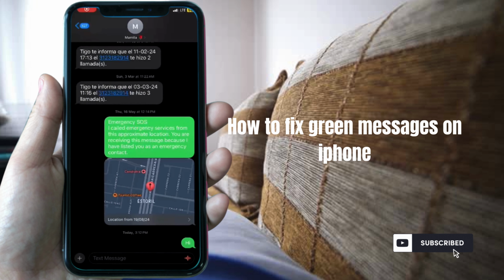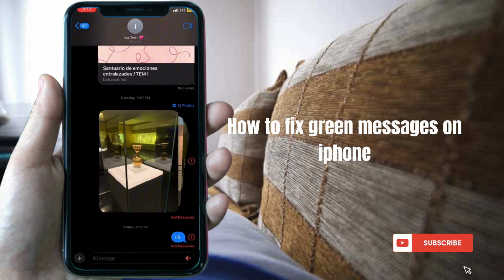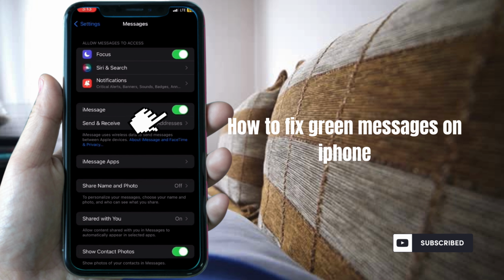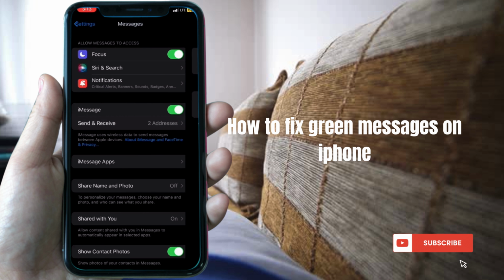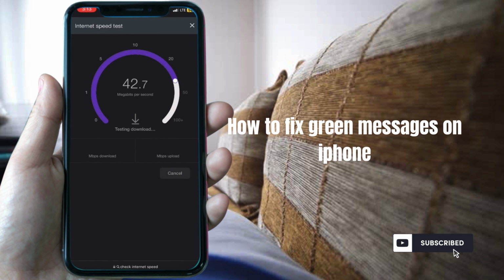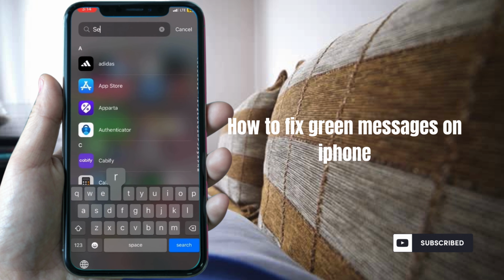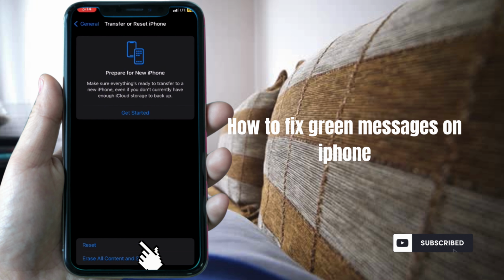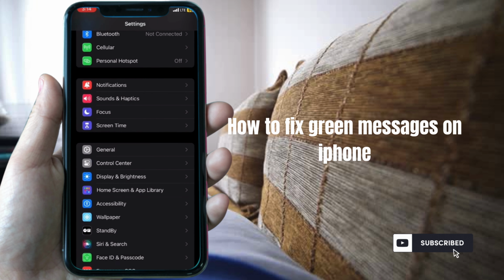How to Fix Green Messages on Iphone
We show you how to fix green messages on iphone. If you want to learn how to fix green messages on iphone then you are in the right place. Learn how to turn your green messages back to blue in under 2 minutes! Don't waste more time and watch how to get rid of green bubbles on iphone.

We won't bother you with notifications and It would help us a lot!